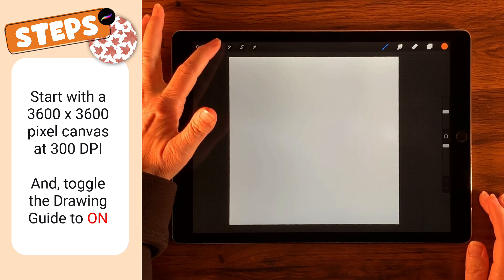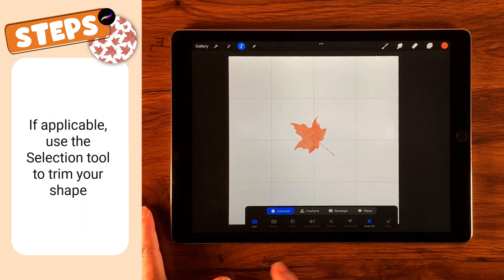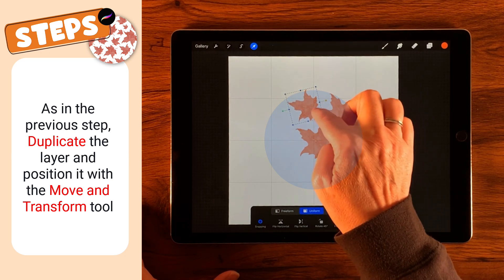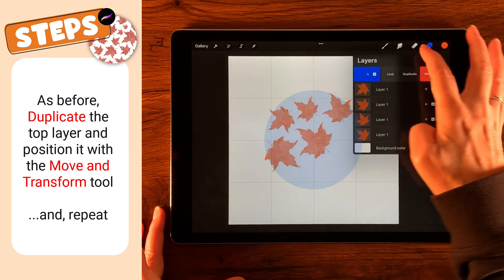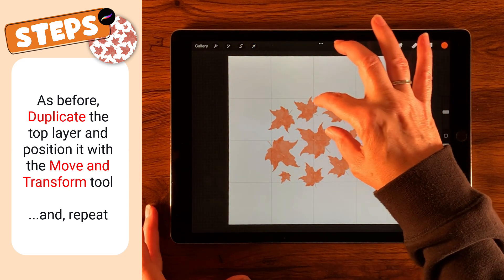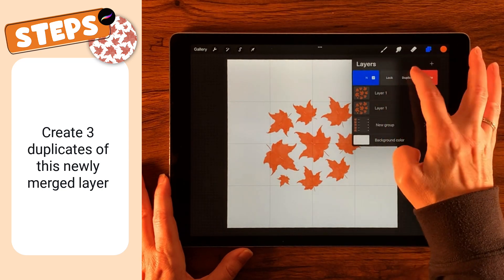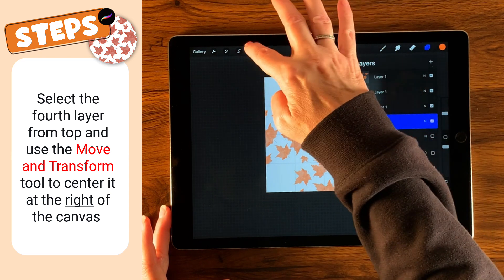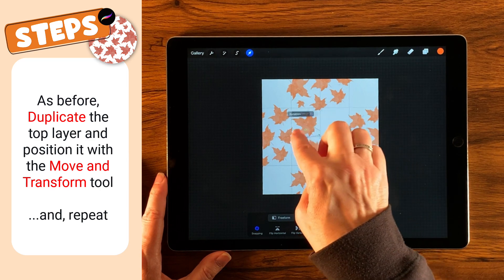Make a SEAMLESS REPEAT PATTERN in Procreate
How to make a tossed leaf pattern--one of my favorite seamless repeat pattern types--with Procreate. It all starts with a leaf stamp that we made together and in a color from the palette we made together in the following previous videos:

GET THE LEAF (along with a bunch of others) from my shop, ...and, if you make a purchase from me, thanks for your business!

🤗❤️ ADDITIONALLY, YOU MAY LIKE...

VIDEO CHAPTERS
0:00 Creating the First Part of the Pattern
6:05 Placing the First Part of the Pattern
7:34 Creating the Second Part of the Pattern
9:32 Placing the Second Part of the Pattern
10:48 How to Check for Unwanted Seams

I hope you've enjoyed hanging out with me. And, my wish for you is that your days are amazing.  😊